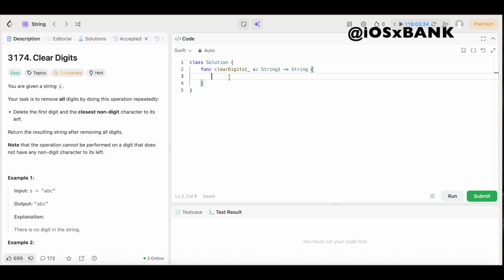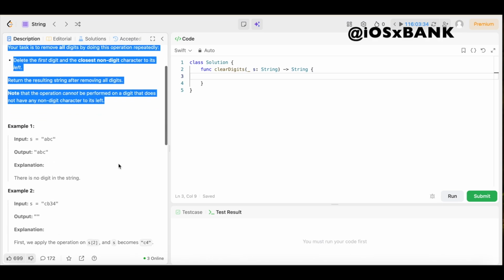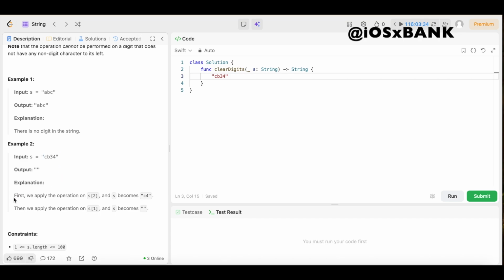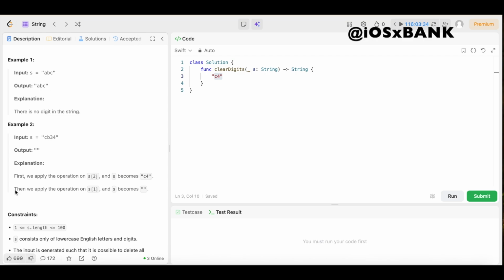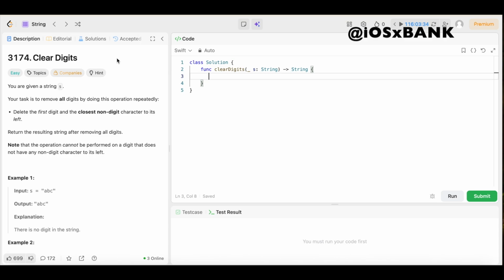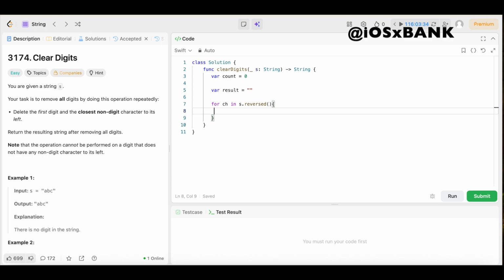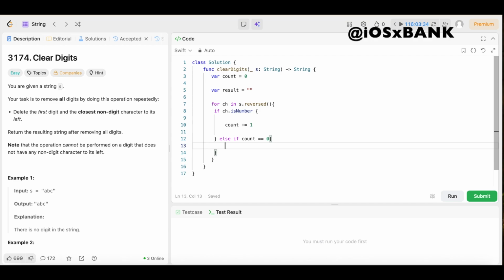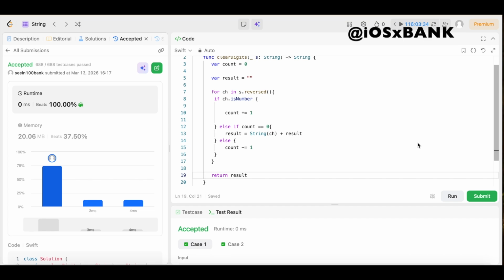Day 679: LeetCode Problem 3174. Clear Digits - Swift